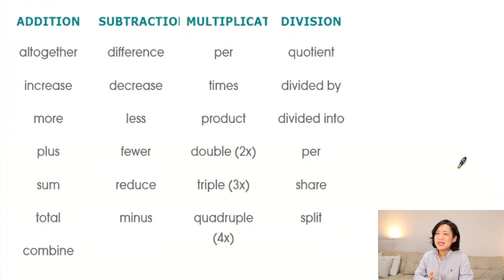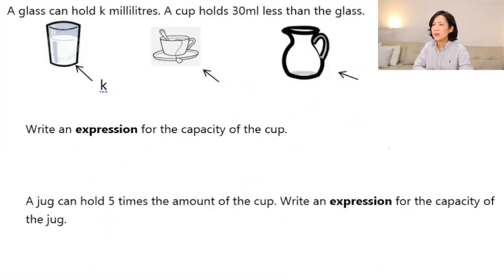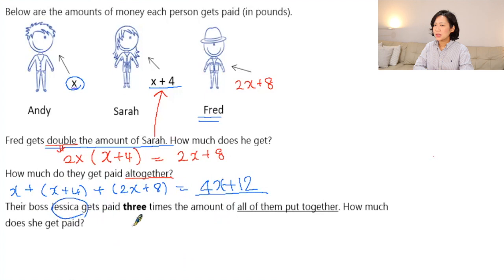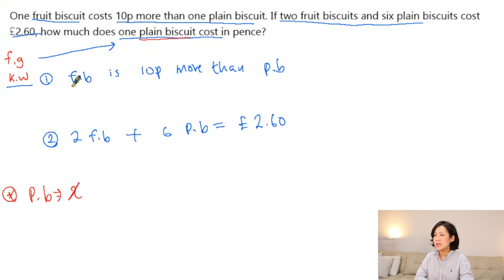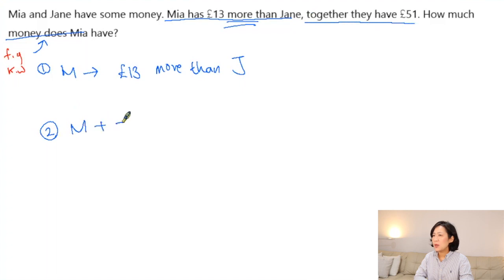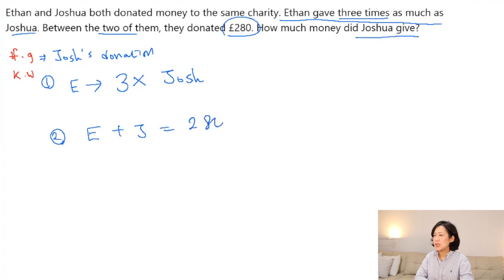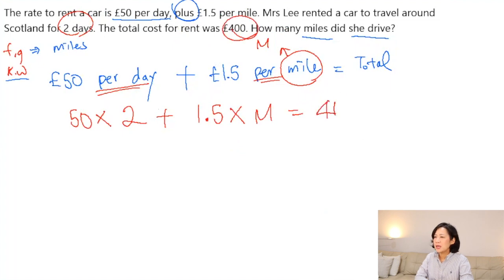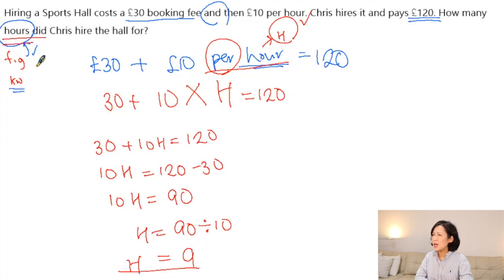11 1 Algebra word problems